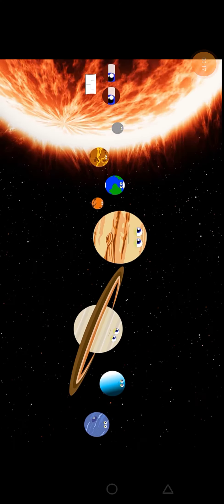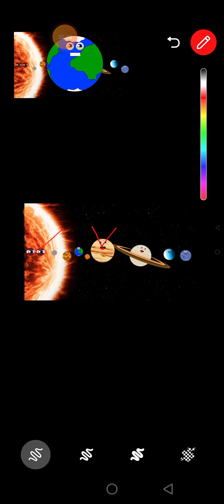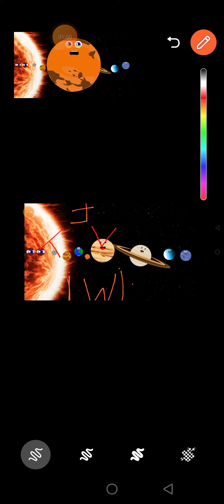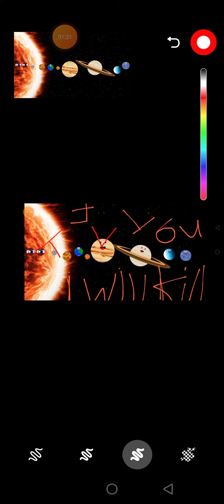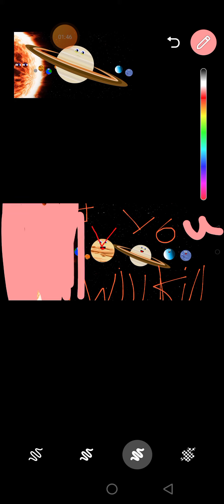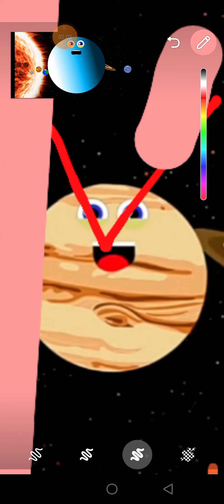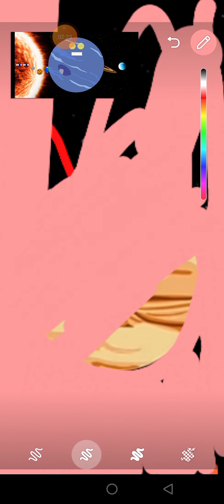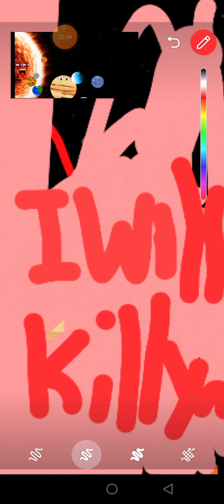they are eight planets in crazy space 🌌🚀🤣